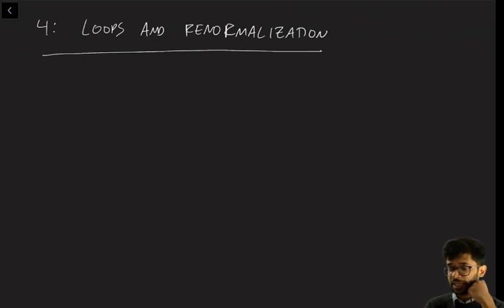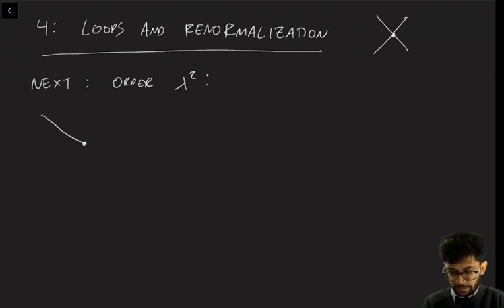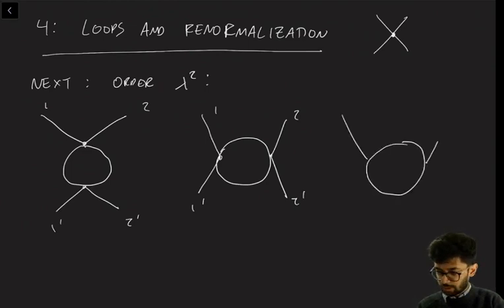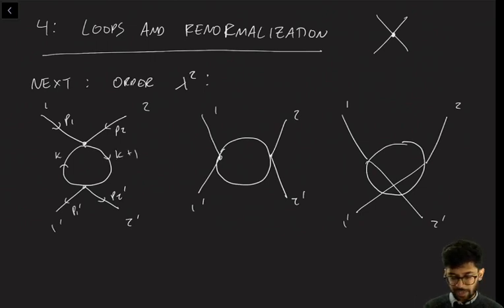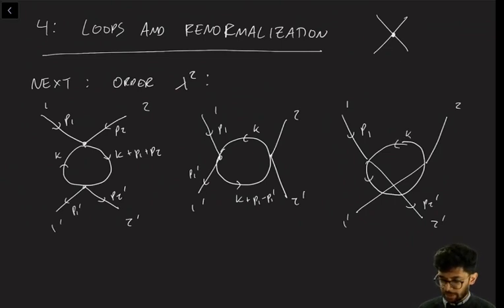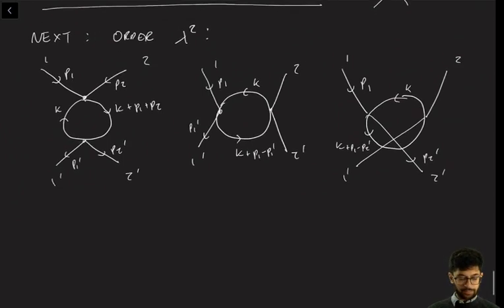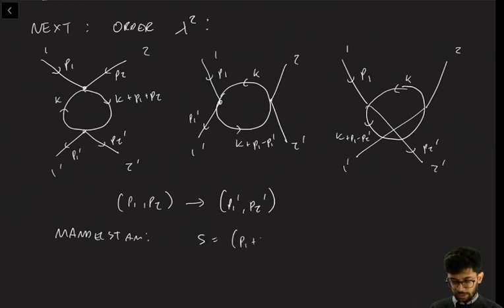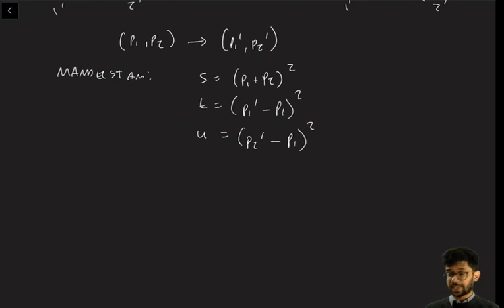QFT2 Lecture 3c: one loop diagams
Lecture from QFT2 course at Durham U. Computing one loop Feynman diagrams in a simplified (high momentum) limit.